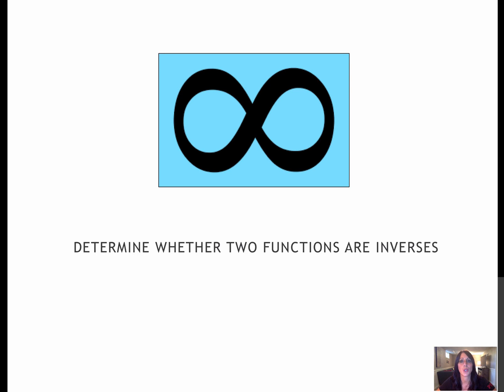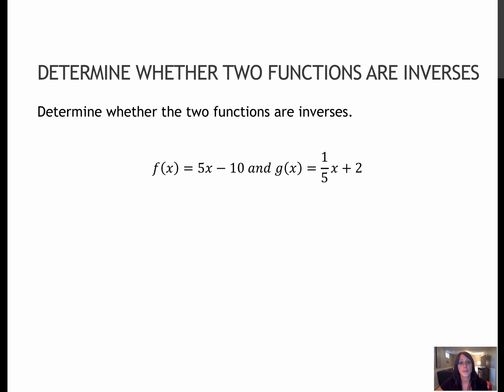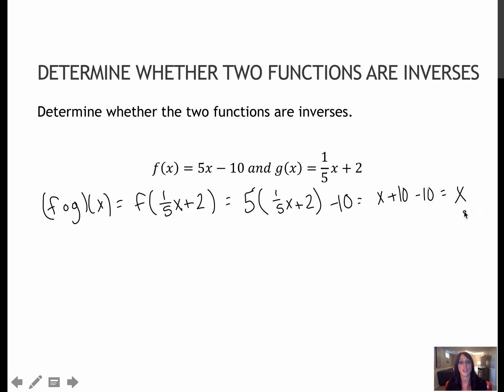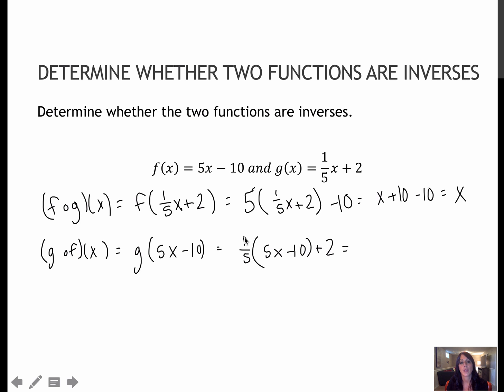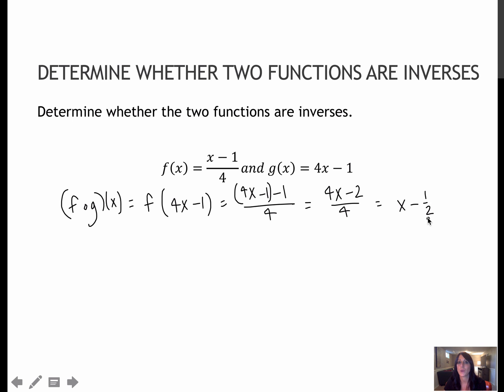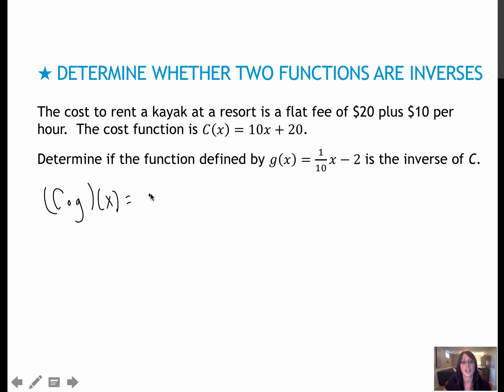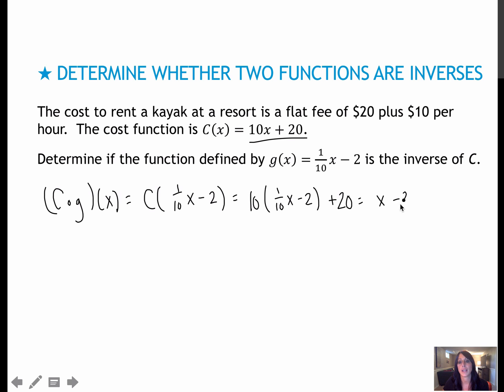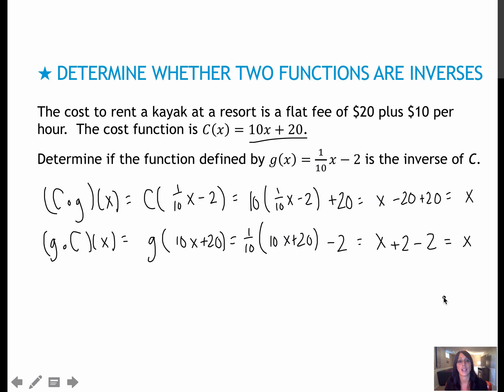88 Determine Whether Two Functions are Inverses (4.1)